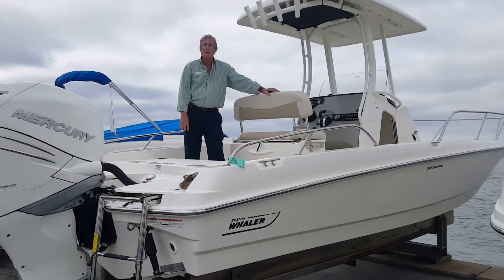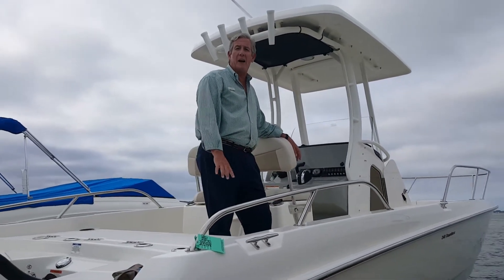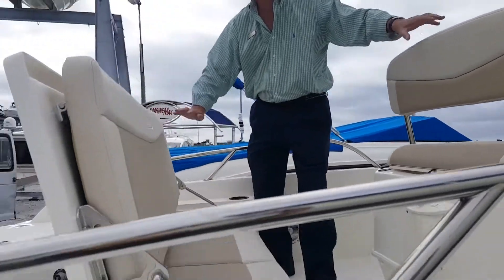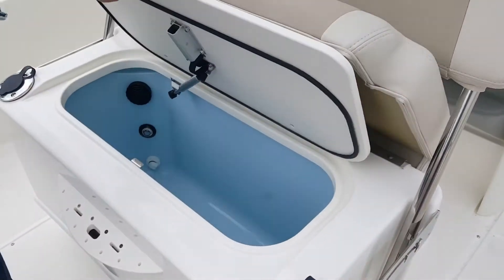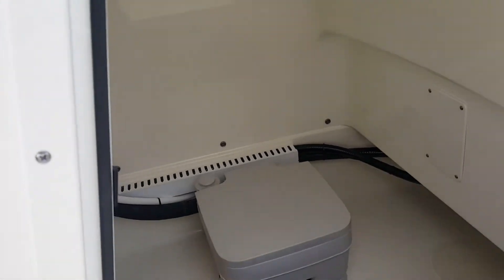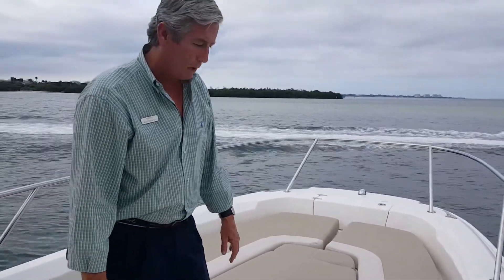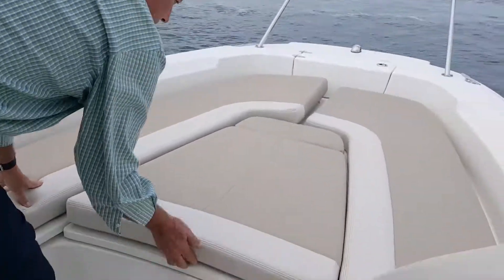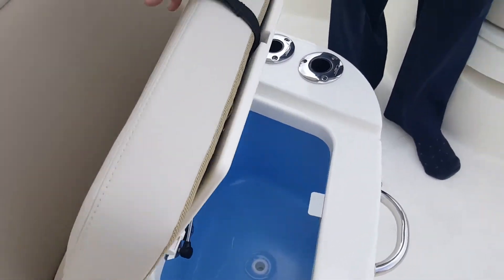2017 Boston Whaler 240 Dauntless Boat For Sale at MarineMax Sarasota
The 240 Dauntless® is an accomplished “multitasker,” ready for action, whatever your plan. Numerous options, accessories and packages, along with ample space onboard, allow you to best customize your Whaler to fit your needs. Each day on the water is perfect, no matter the agenda.